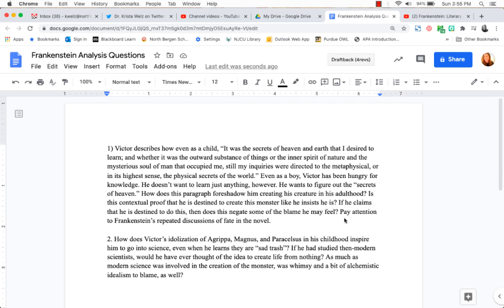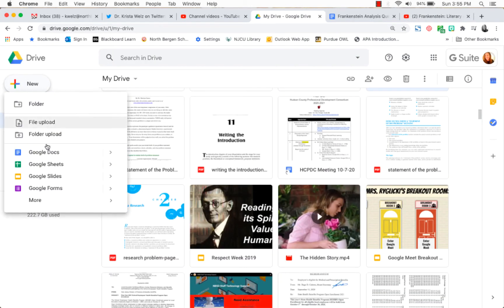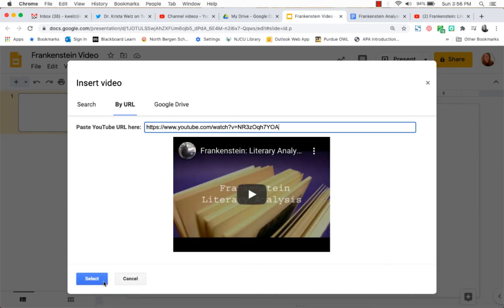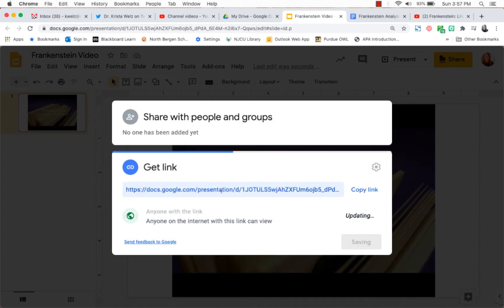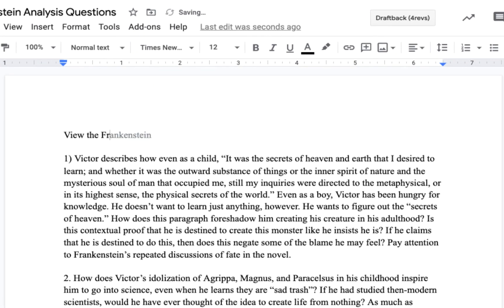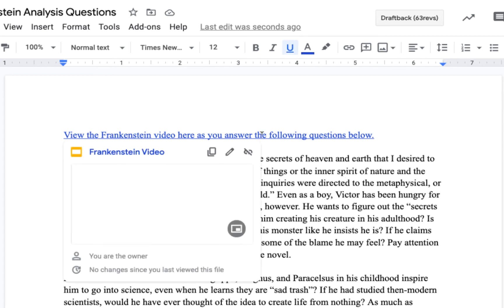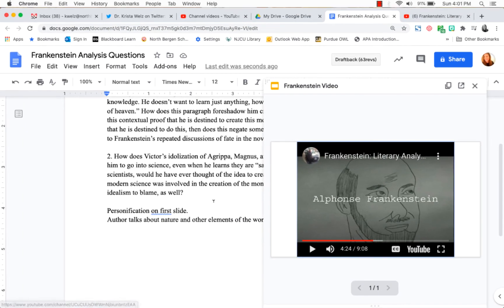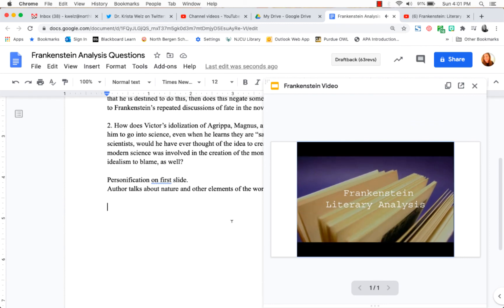Embedding / Inserting YouTube Videos into Google Docs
Video tutorial demonstrates how you can embed or insert a YouTube video into a Google Doc so that students can work on an assignment without leaving the doc. You will copy the link to the YouTube video, paste it into a Google Slide. You will then post the link to the Google Slide into the Google Doc. Show students that they must click on the link and choose "Open Preview" to the slideshow. The slide will then lay on the right side of their Google Doc, enabling them to watch the video beside their Google Doc. They can then type into the doc and watch the vieo without switching tabs.